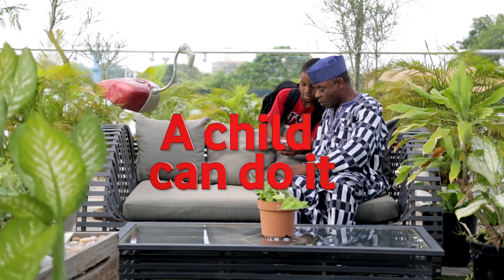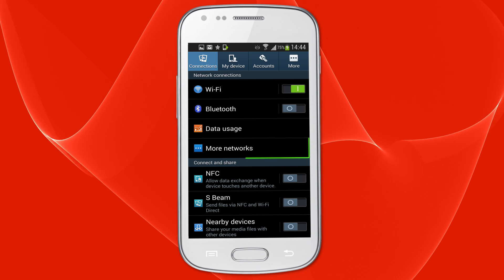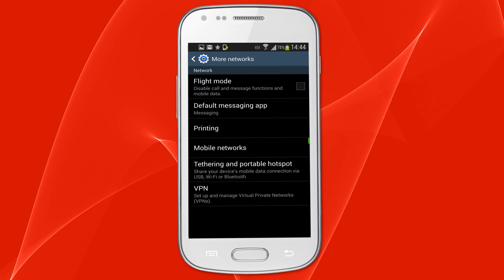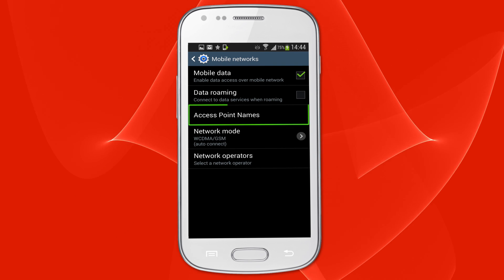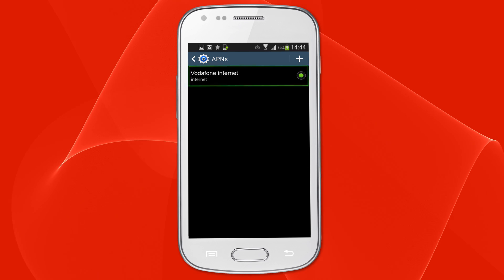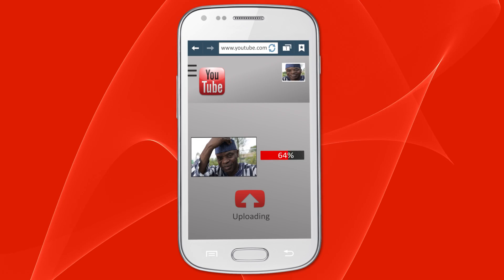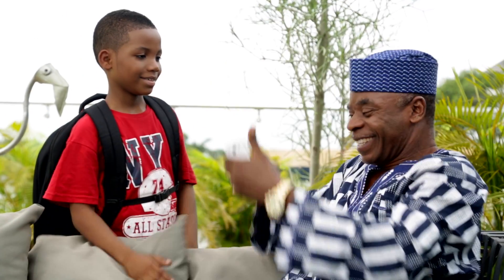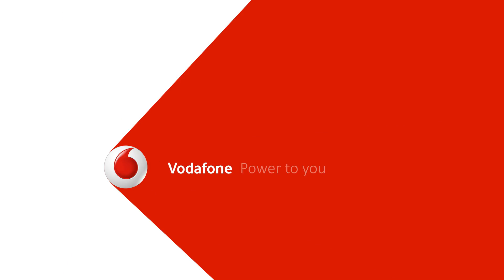APN Settings for Android device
Learn how to configure the APN settings on your Android device; it’s so easy watch this Video to get started